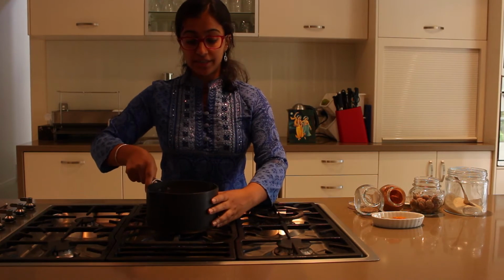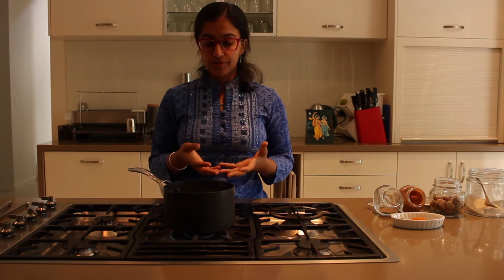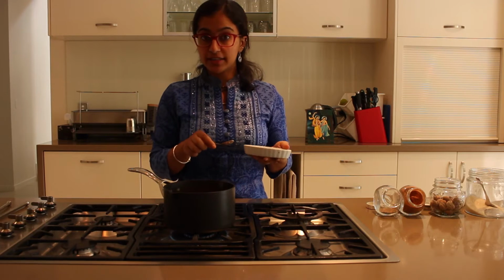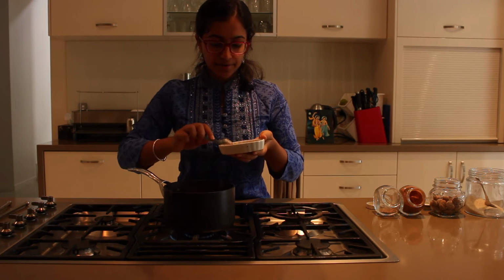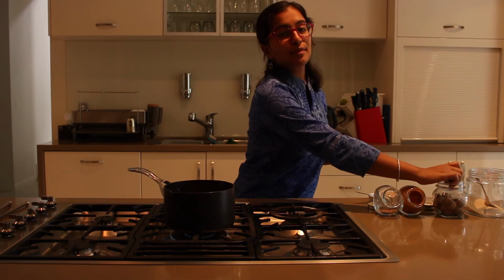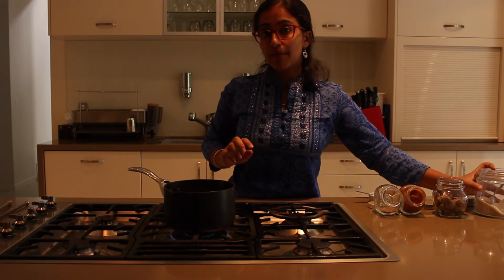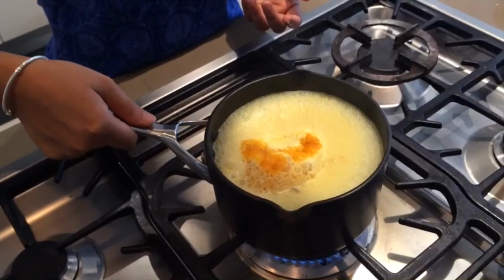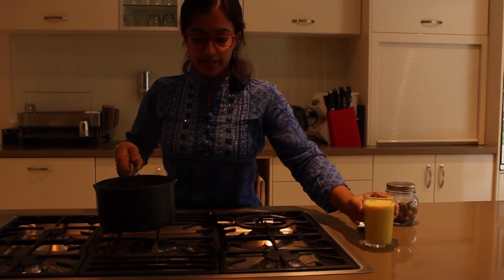How to make Golden Milk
A delicious and nourishing drink to give you that perfect night's rest! The nutmeg helps you to calm down before bed and the turmeric carries all the goodness of milk to every part of your body!